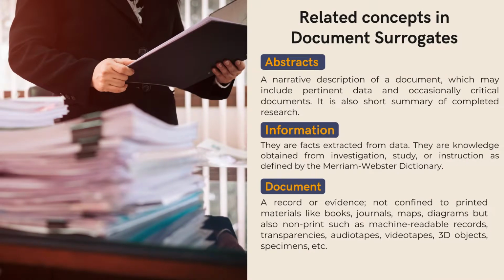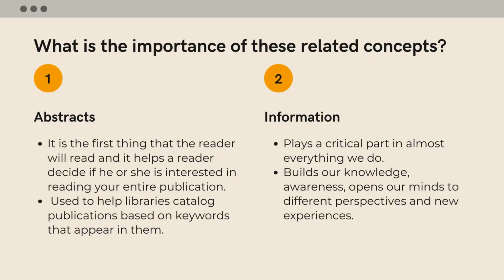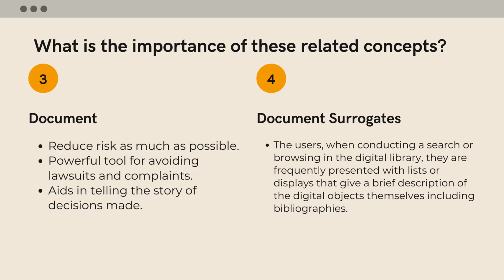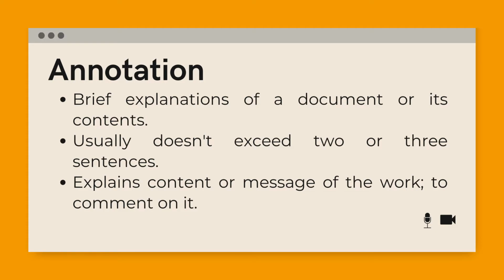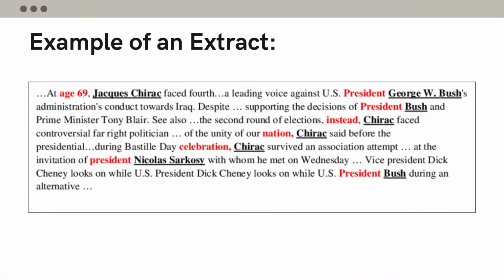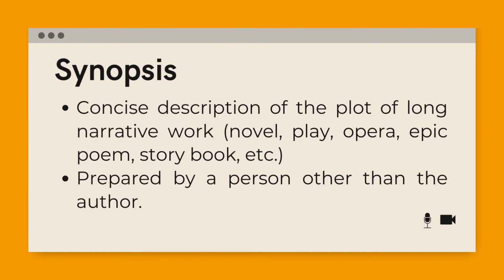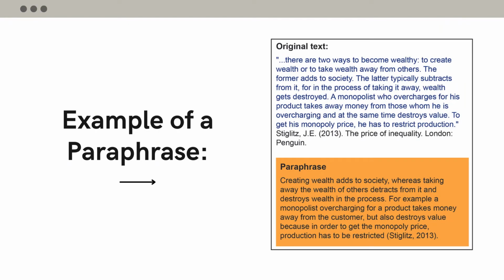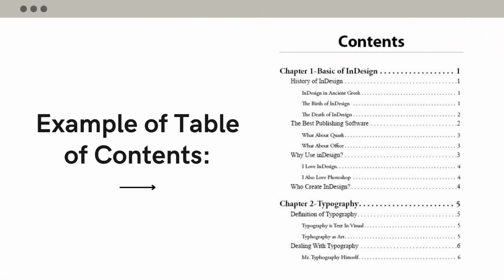What are Document Surrogates? - An Educational Video (Indexing & Abstracting)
LS72224 Project